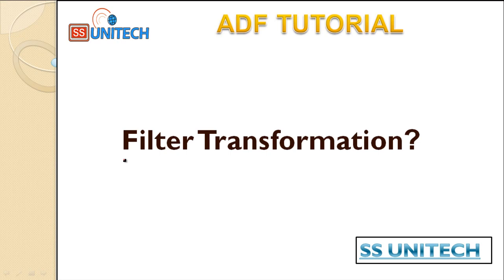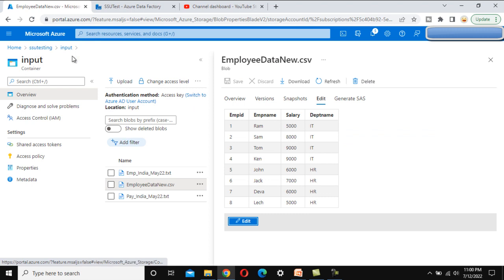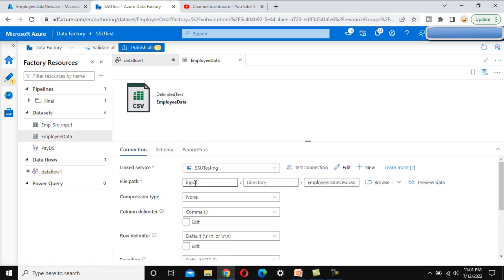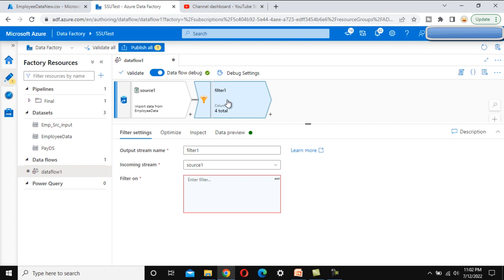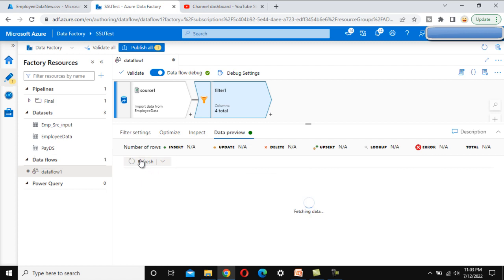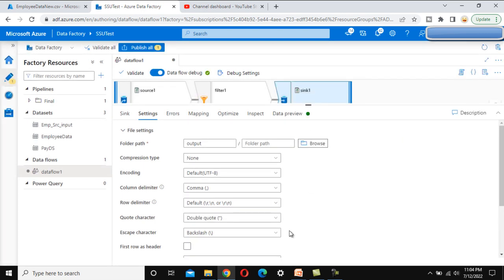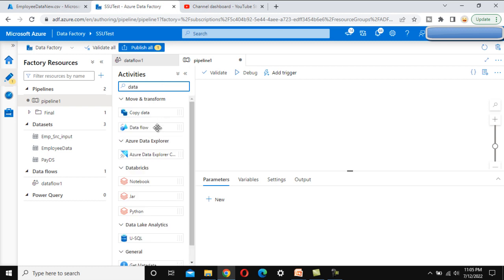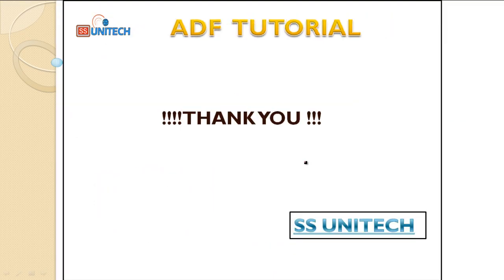filter transformation in adf | Filter Transformation in Mapping Data Flow in adf | adf part 59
In this video, i discussed about Filter Transformation in Mapping Data Flow in Azure Data Factory